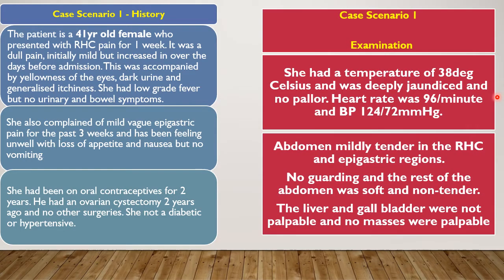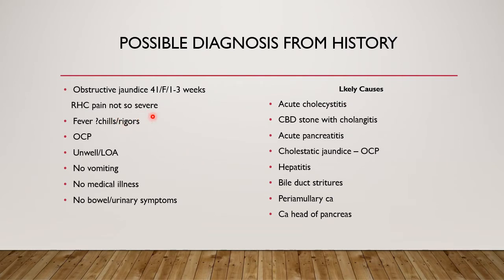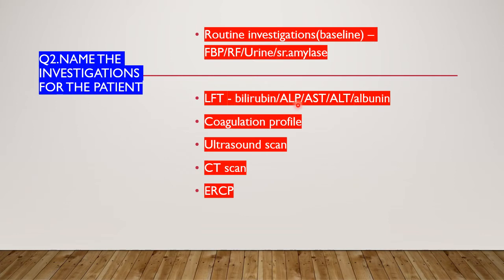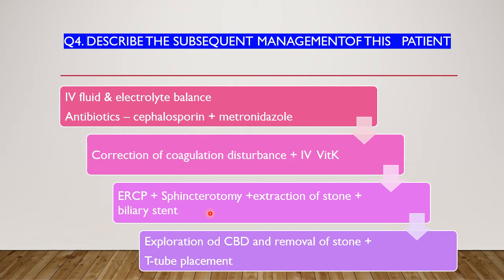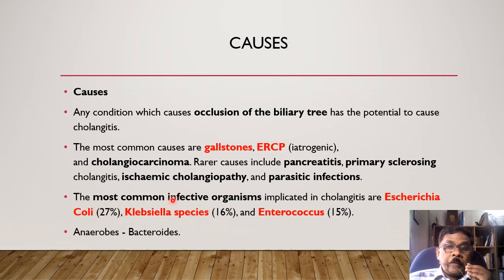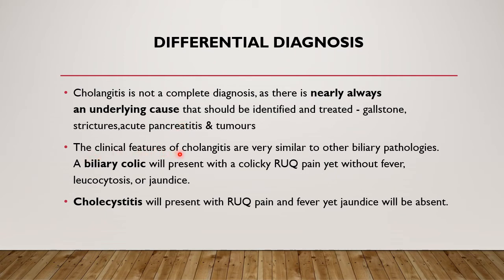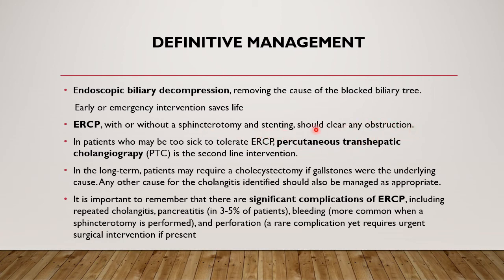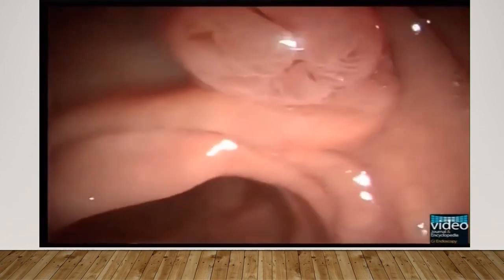Clinical Case Scenario -1